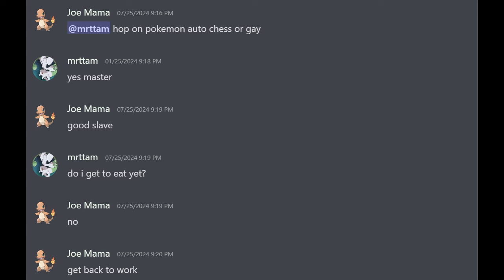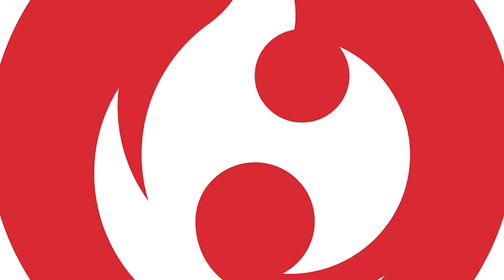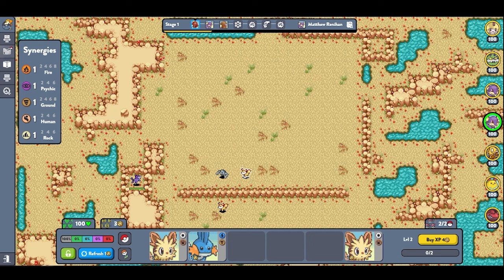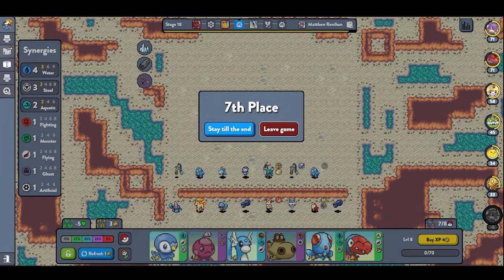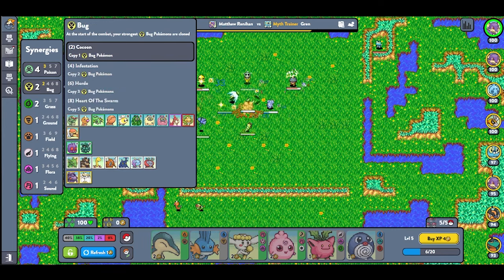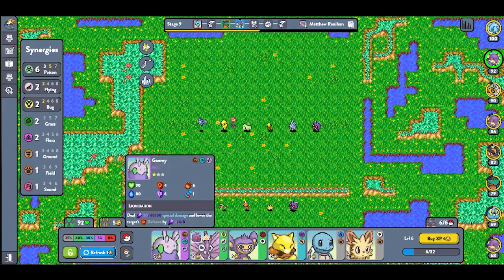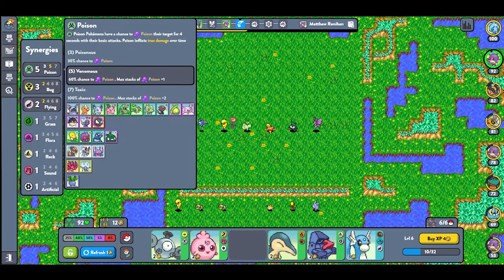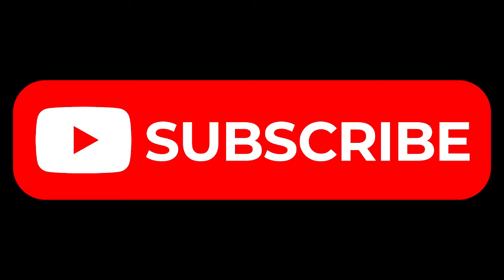Pokemon Auto Chess is ADDICTING